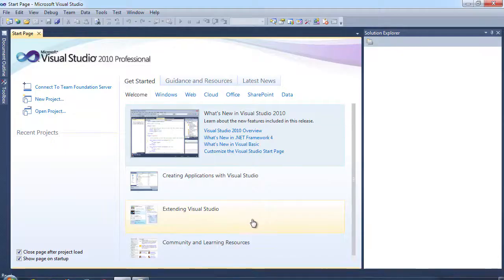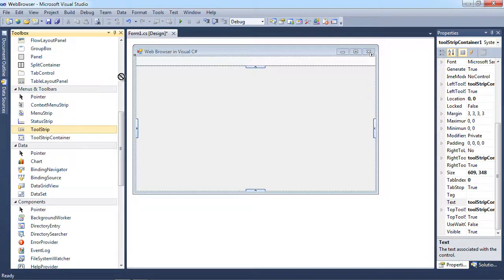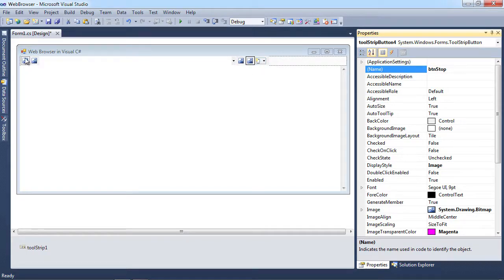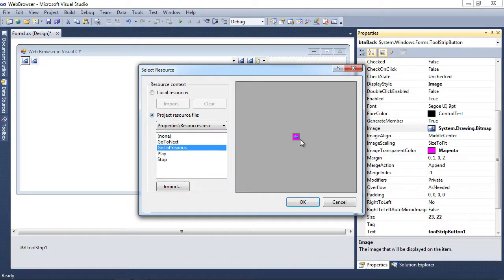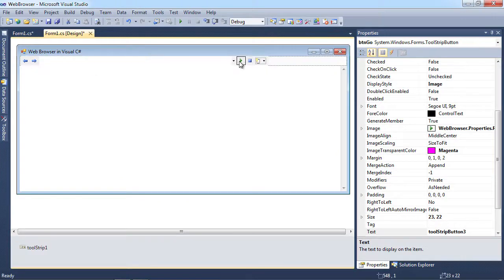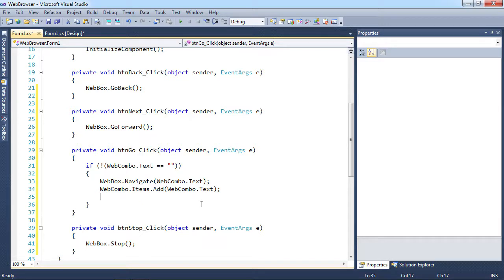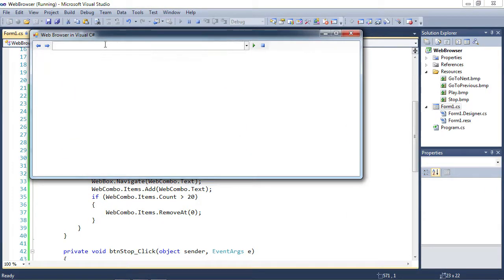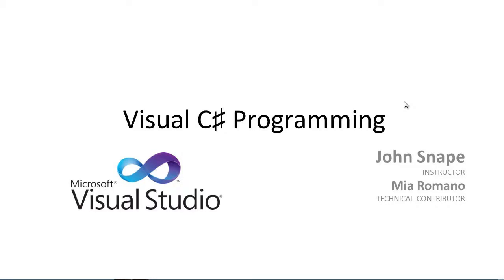Educator.com C# Course (Teaser)